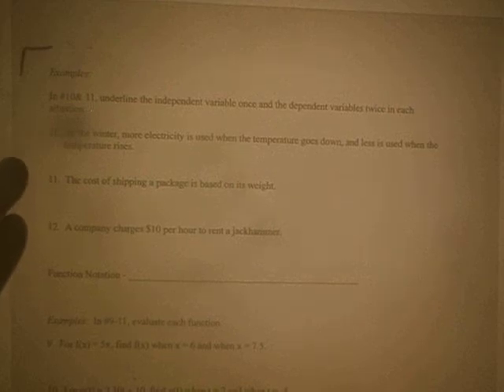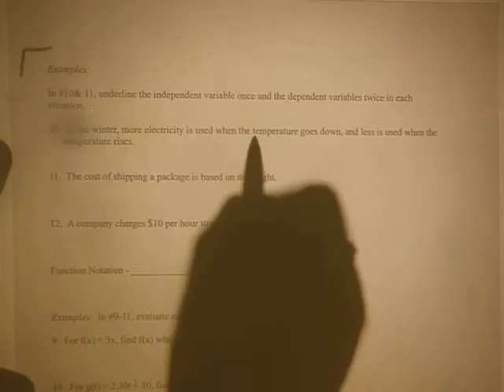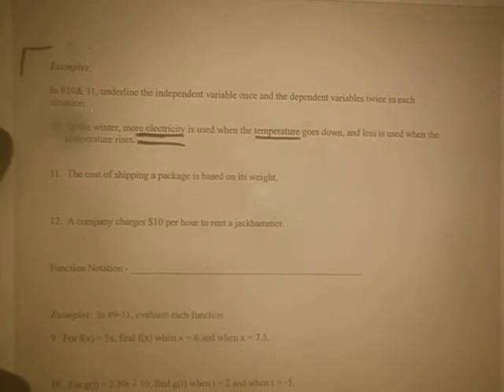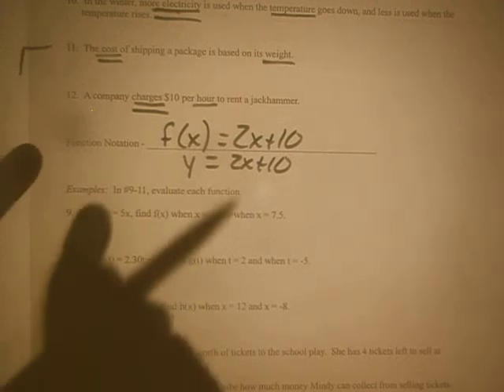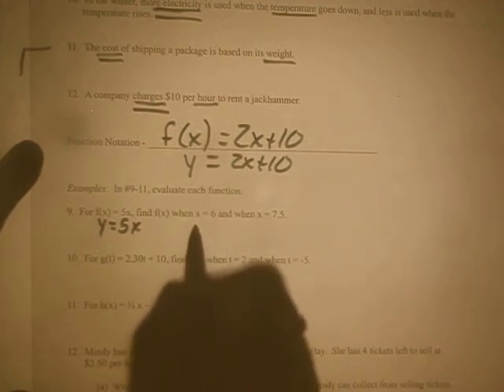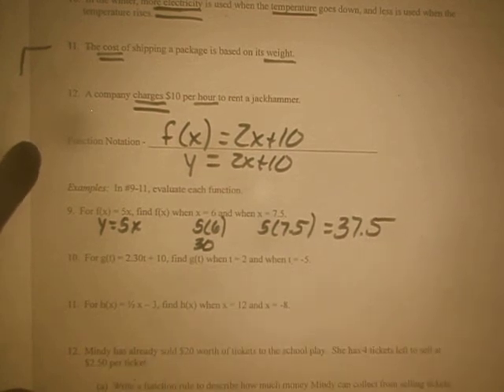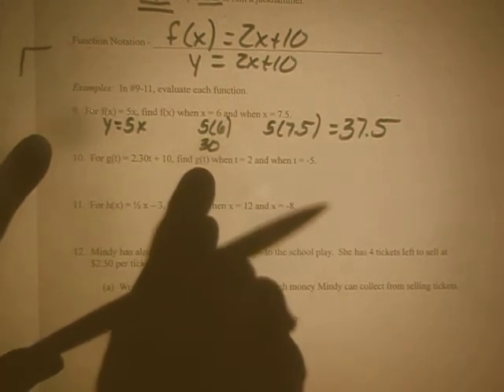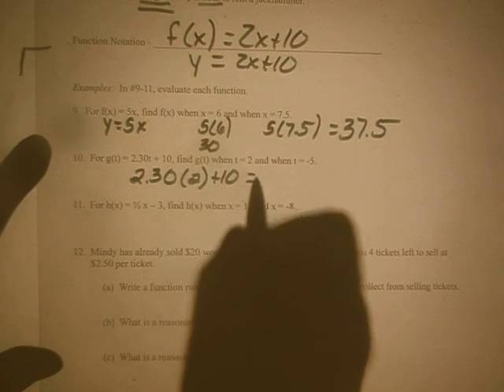TenBrock Algebra 4 3 part 2